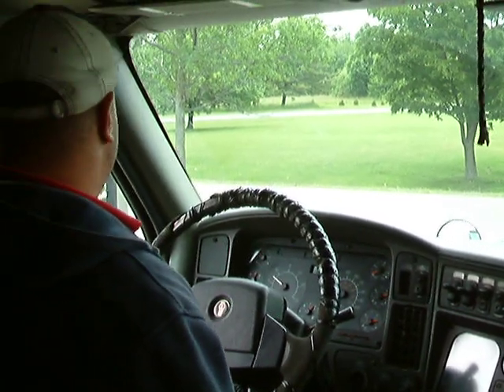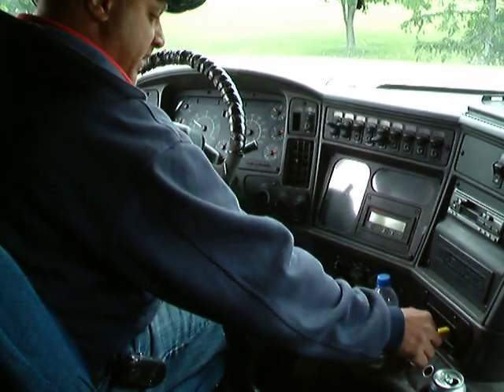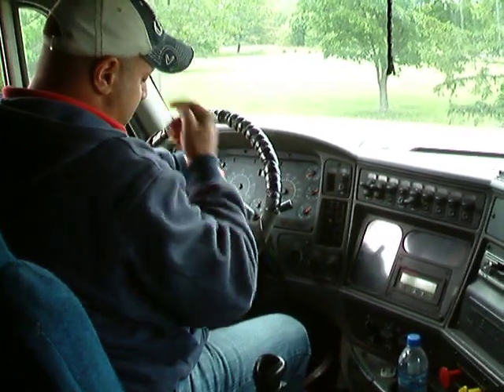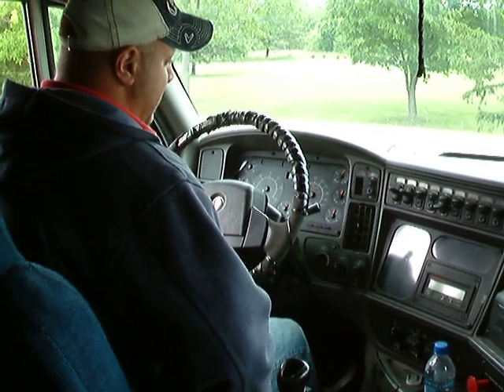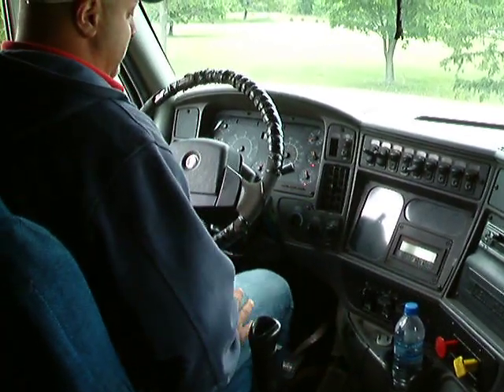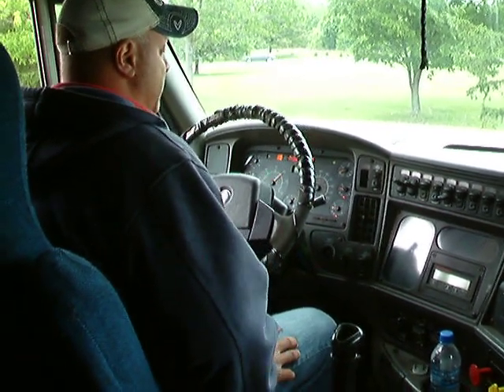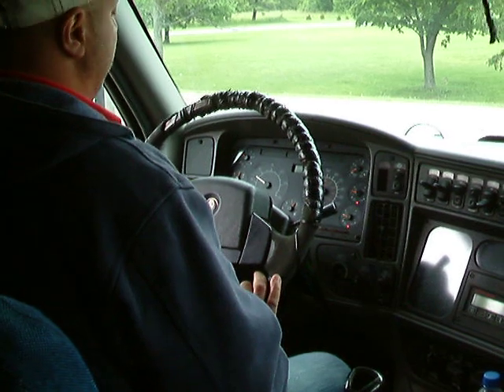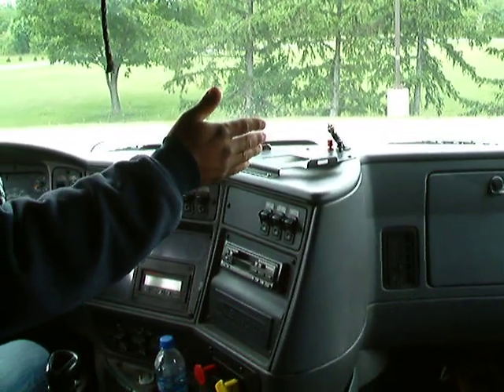NY in cab pre trip inspection for test